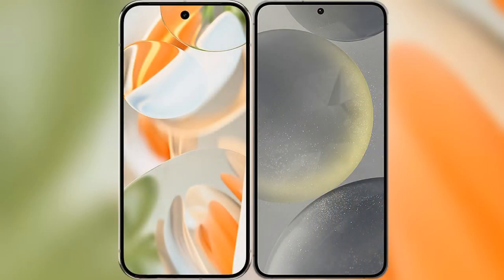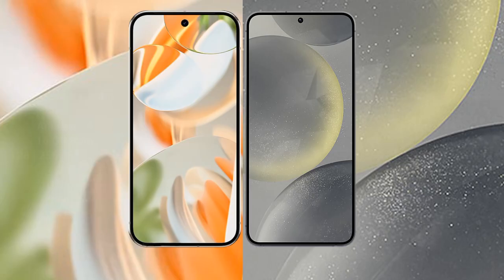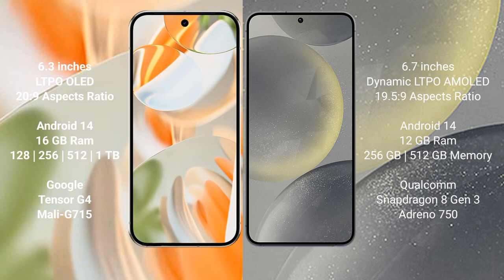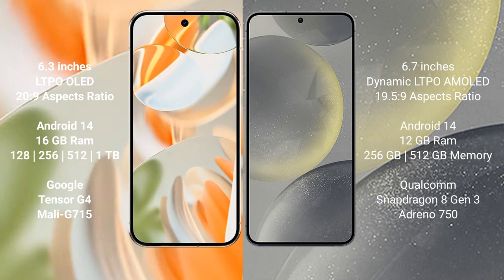Google Pixel 9 Pro vs Samsung Galaxy S24 Plus Review